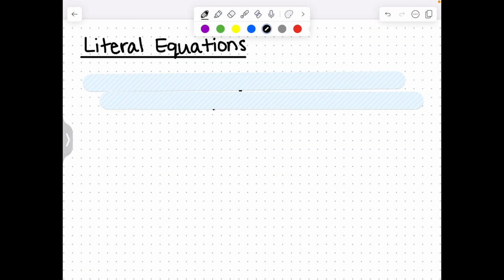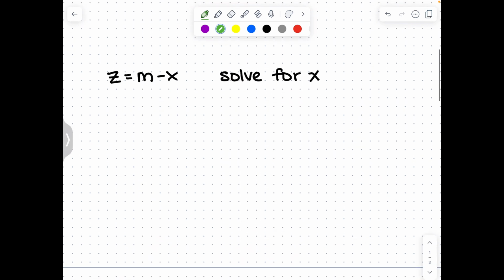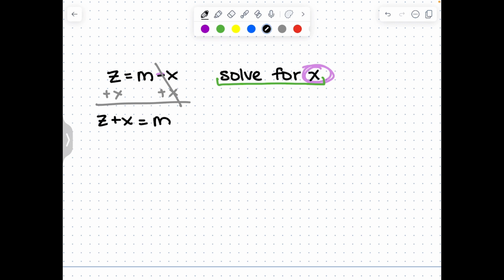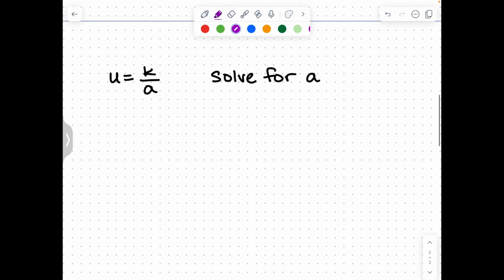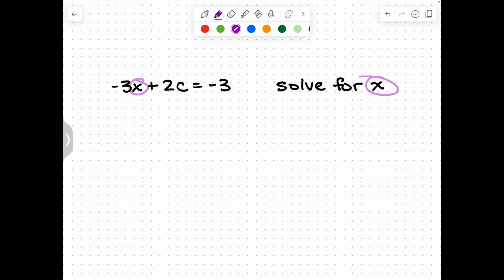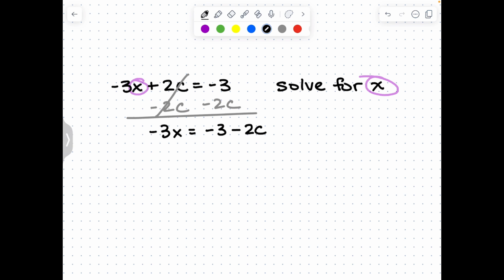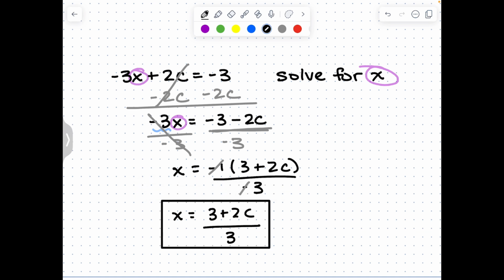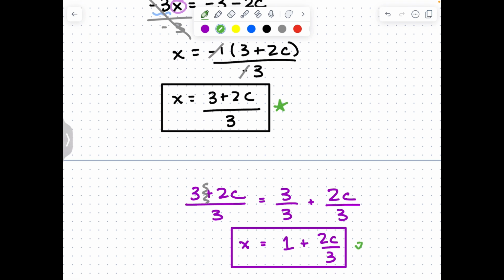Literal Equations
We discuss what literal equations are and how to work with them.